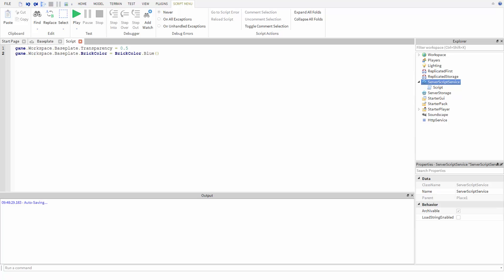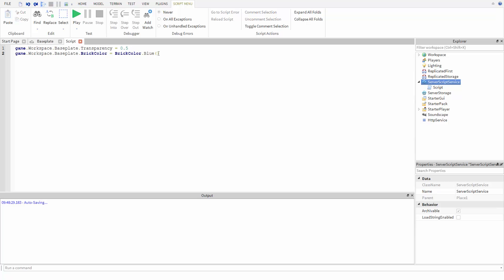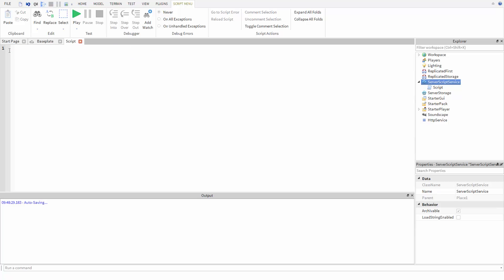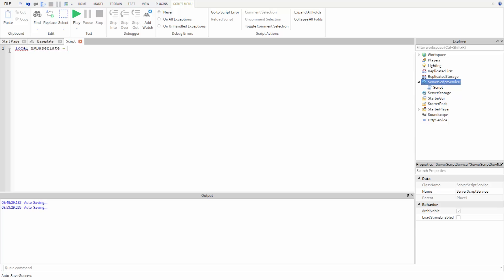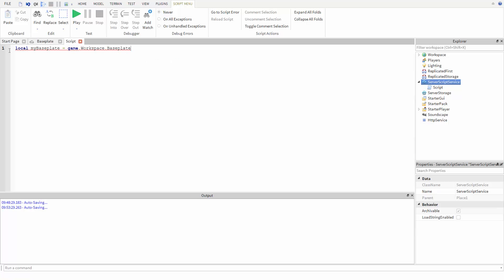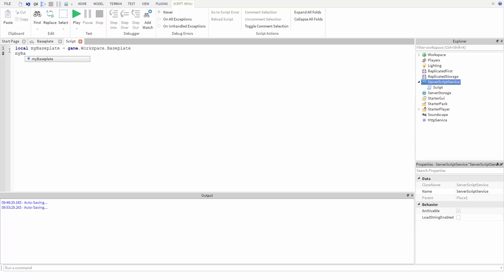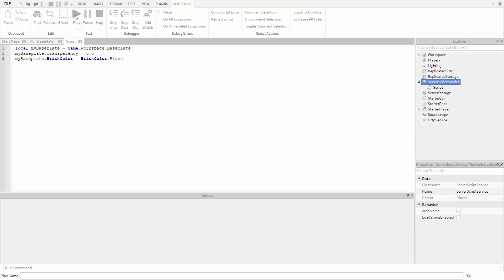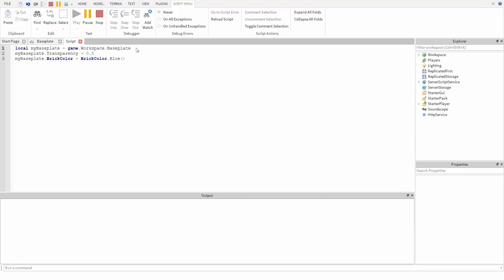Variables in Scripts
Just like in the Command Bar, you can use variables in Scripts to store values that you can use later. In this tutorial we will reuse code from last tutorial to change a ROBLOX baseplate's color and transparency.

Code used in this tutorial:

local myBaseplate = game.Workspace.Baseplate
myBaseplate.Transparency = 0.5
myBaseplate.BrickColor = BrickColor.Blue()